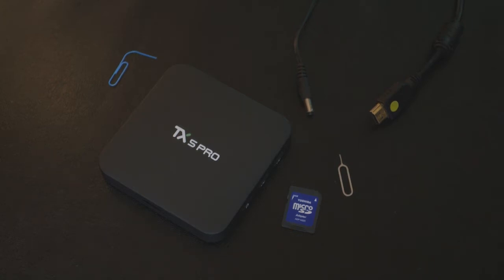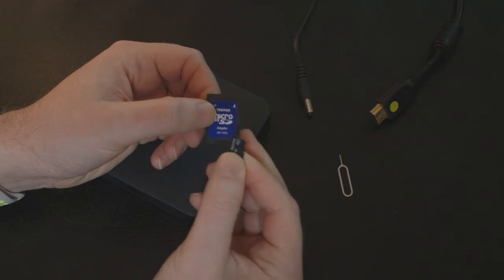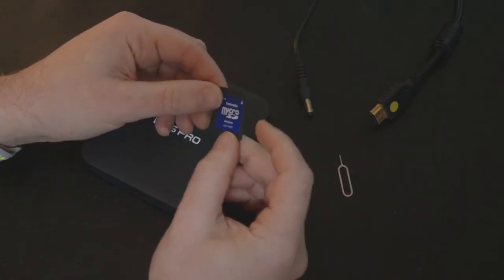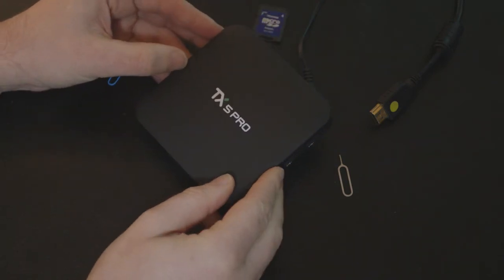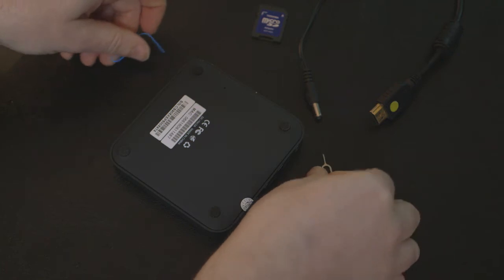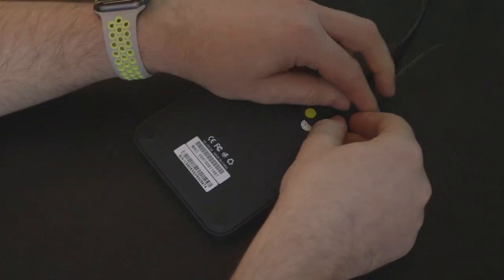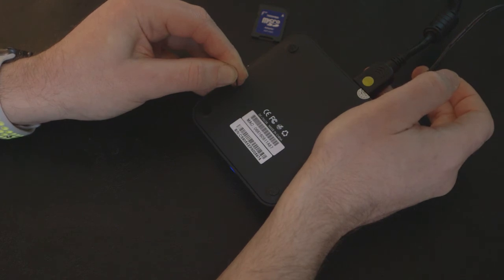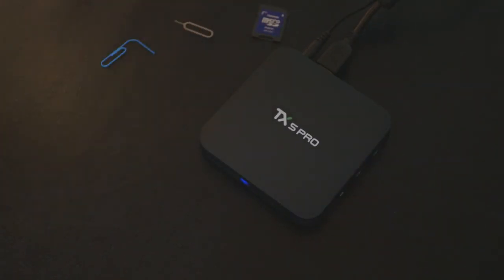Install Android Firmware on Gostreamer TX5 Pro Kodi Marshmallow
Short video showing how to manually install Android firmware for our TX5 Pro Marshmallow Kodi Streamer